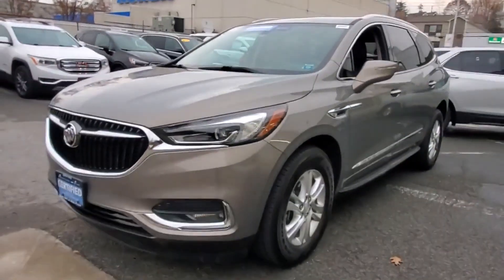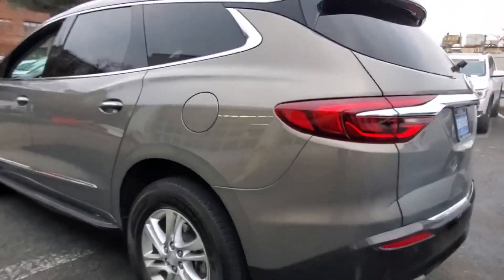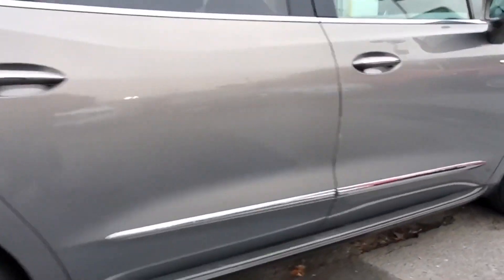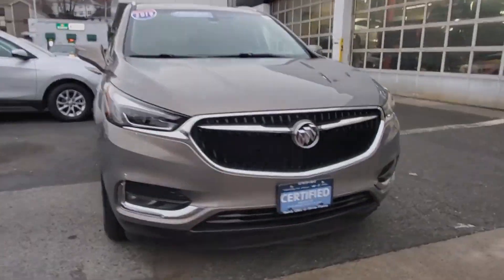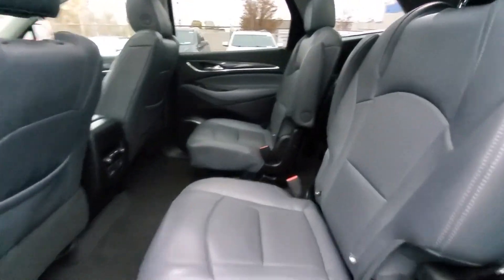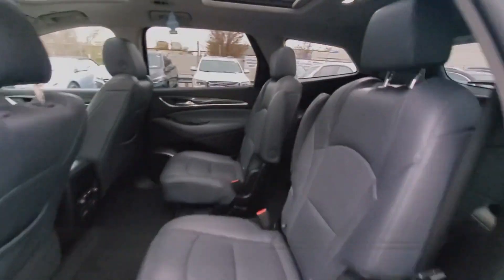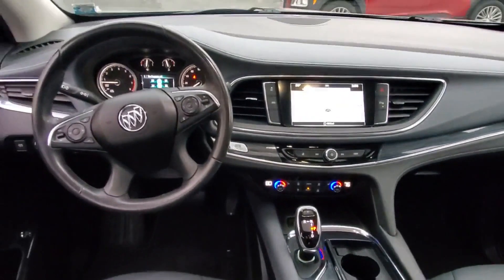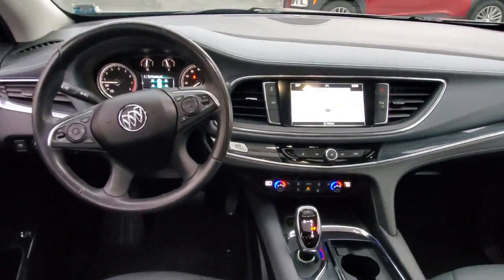Used 2019 Buick Enclave Essence 5GAEVAKW8KJ167977 White Plains, Yonkers, New Rochelle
2019 Buick Enclave Essence 5GAEVAKW8KJ167977 Video

This 2019 Buick Enclave Essence 5GAEVAKW8KJ167977 is full of phenomenal features such as: